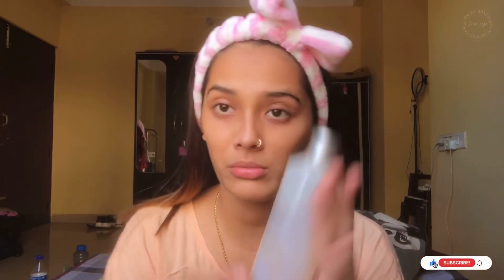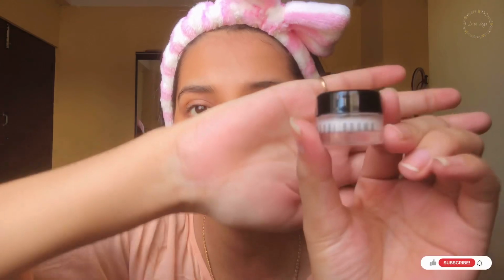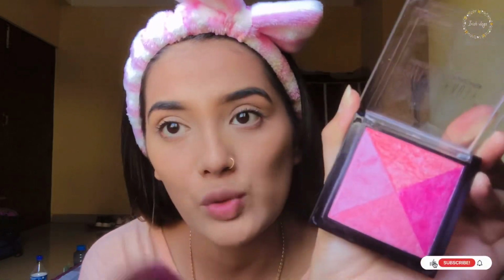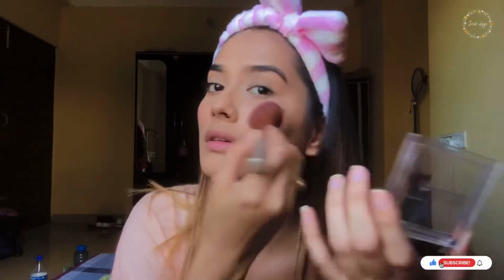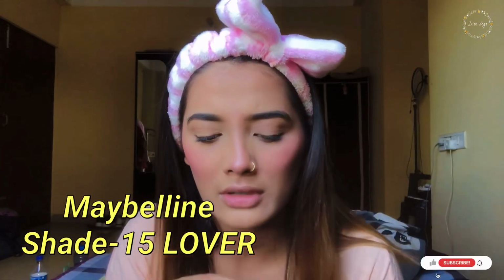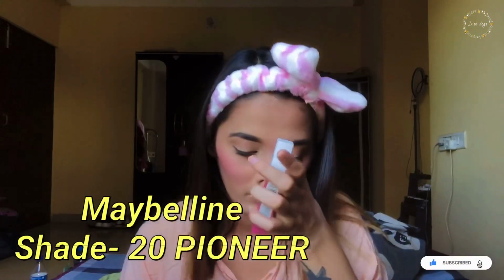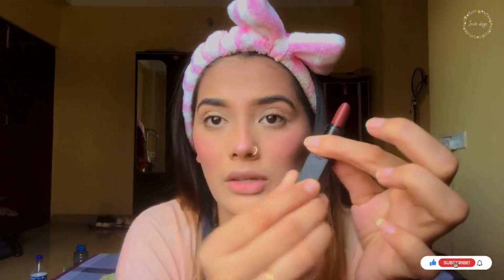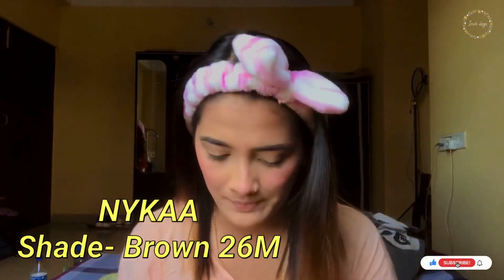Natural makeup 💄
Hello guys,

So here’s my another video where I’ve done my nude makeup with the following products in the given link:

Moisturiser- The Face Shop White Seed Brightening Lotion With 2% Niacinamide

Foundation- L'Oreal Paris True Match Super-Blendable Foundation - D3W3 Golden Beige

Concealer- Maybelline New York Instant Age Rewind Eraser Dark Circles Treatment Concealer - Butterscotch

Setting spray- Miss Claire Fixing Spray For Makeup Dewy Finish - 02